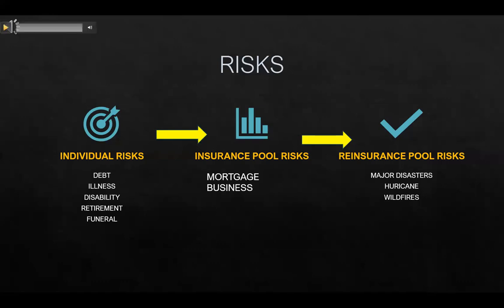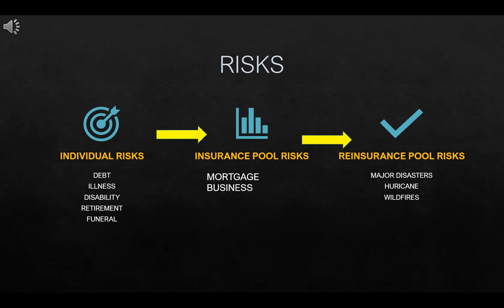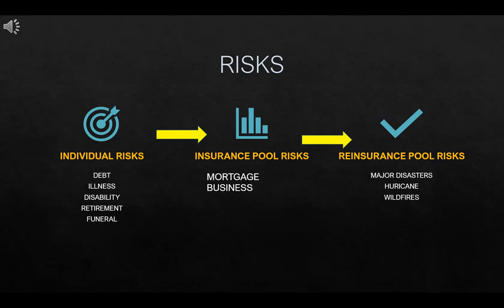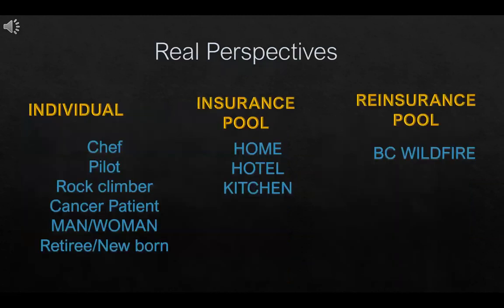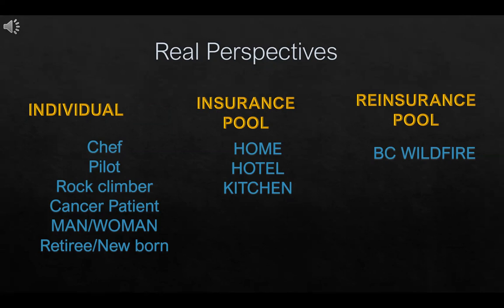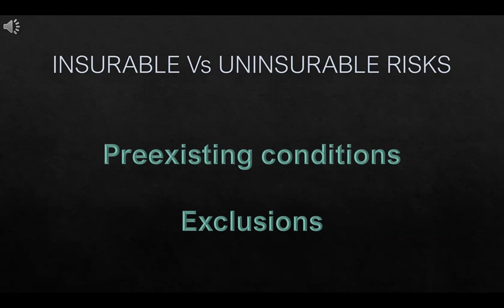LIFE INSURANCE RISKS FACTORS -Life Insurance Awareness month Sep 23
Insurance Risks gives an impression of how far insurance has come to making sure everyone willing to benefit from pooling is equitably charged with proportionate risk to value.